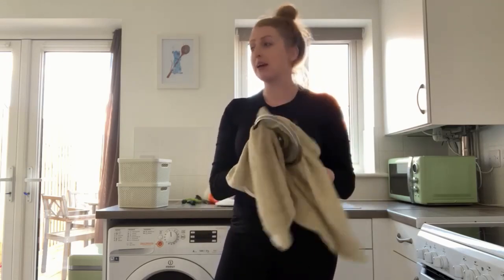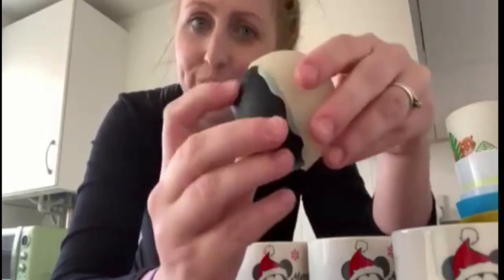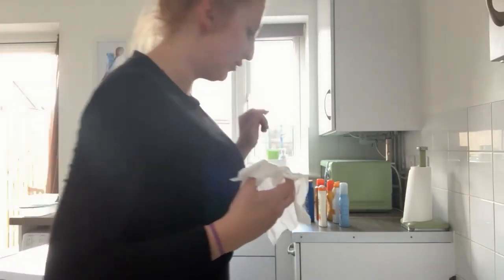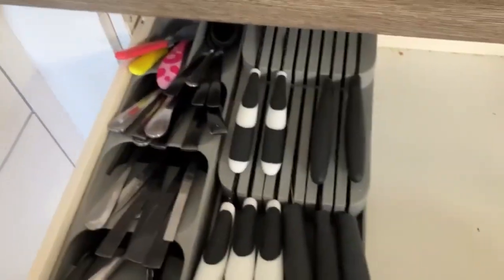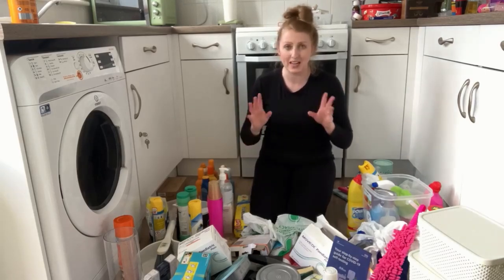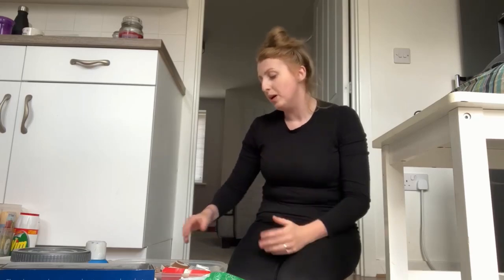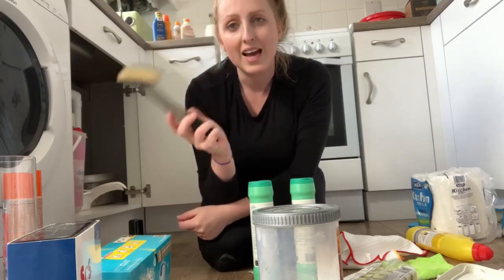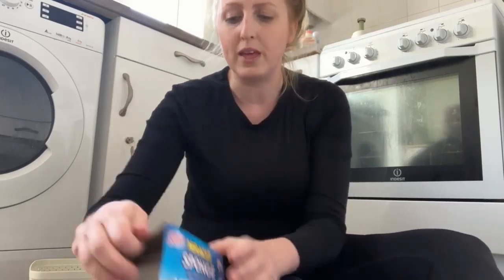Kitchen Extreme Clean | Organise With Me | Kitchen Cleaning Motivation 2023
Come and organise my kitchen with me in this video.

I also go through some kitchen must have products in my opinion and things that make life just that little bit easier here and there.

I hope you find this motivates you to get cleaning, especially now it is spring cleaning time!